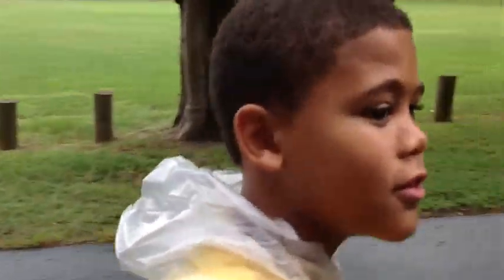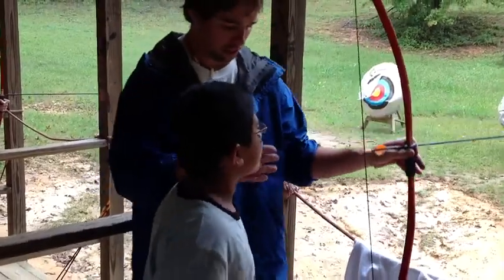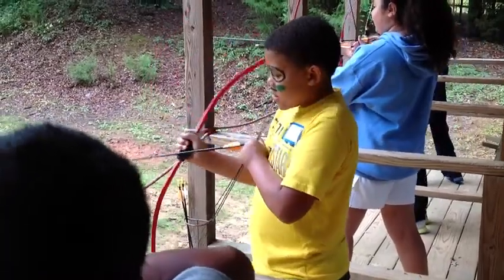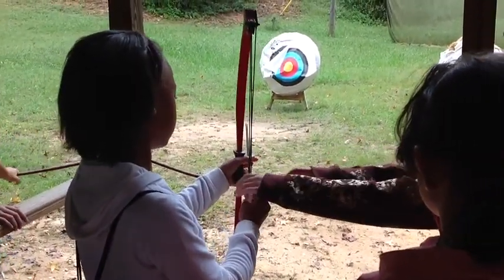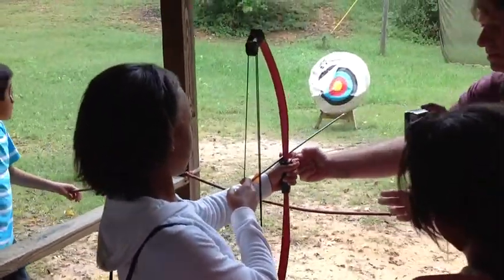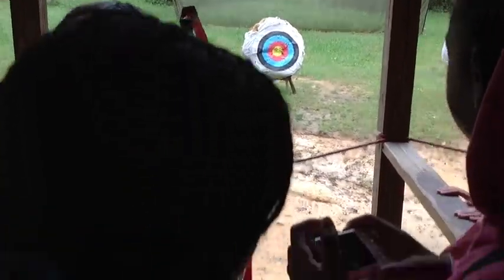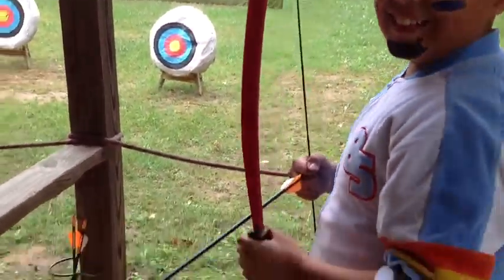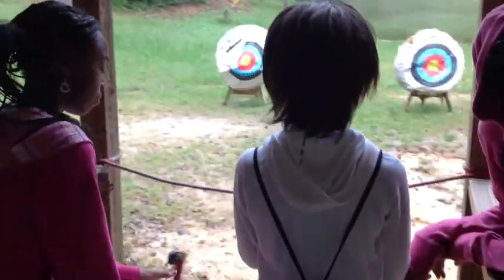Archery At Camp Thunderbird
Students learn to shoot bows and arrows at Camp Thunderbird.